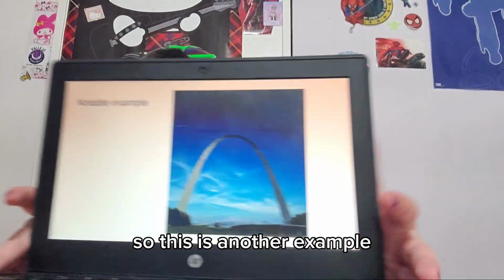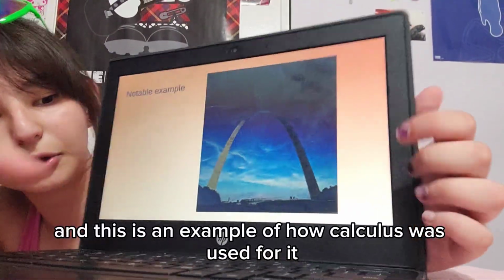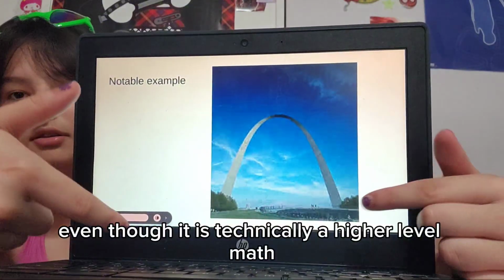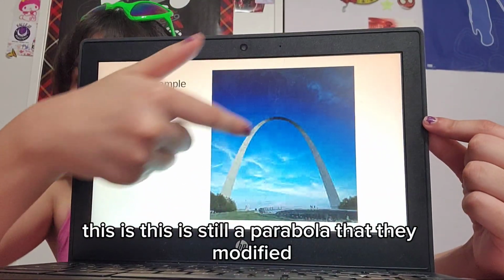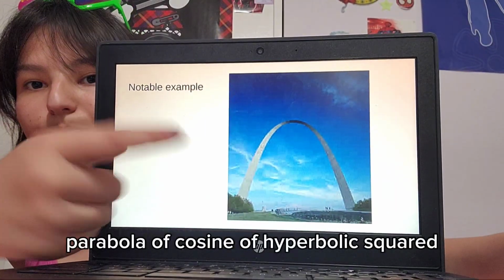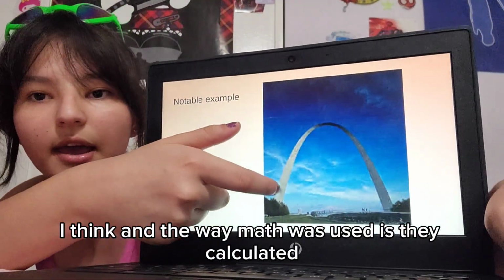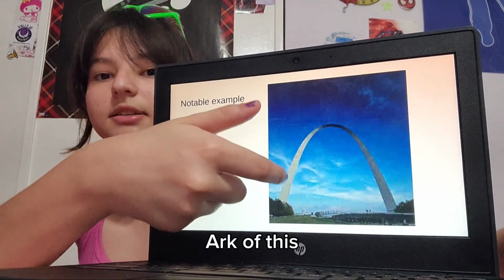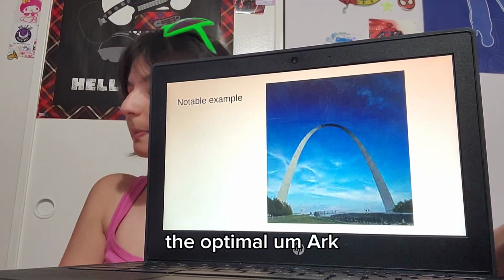2 de agosto de 2026